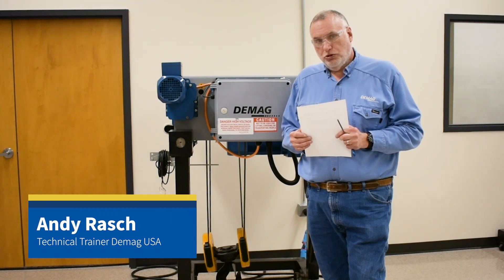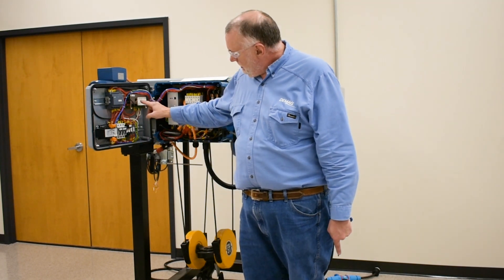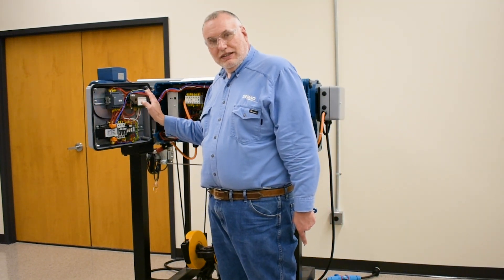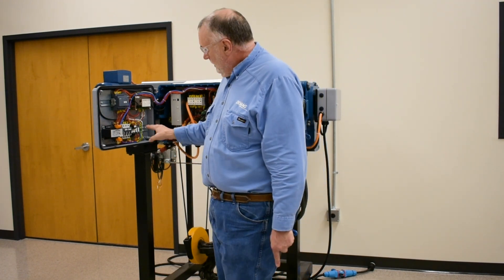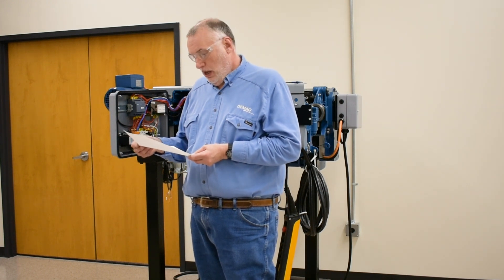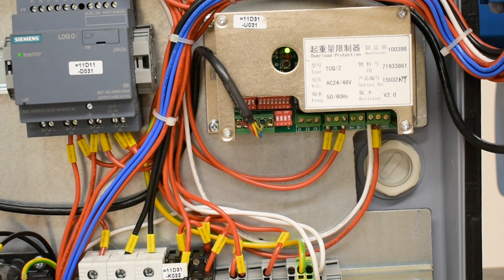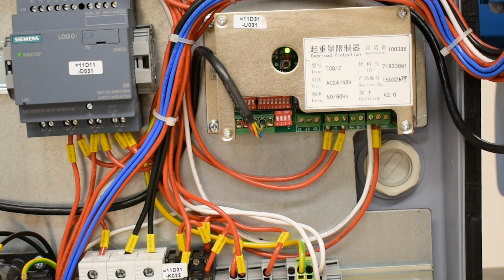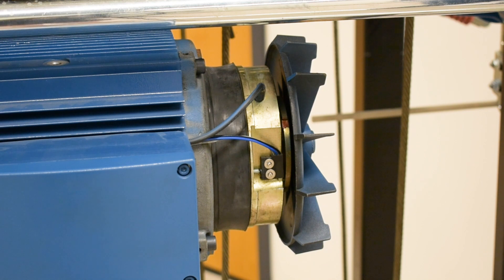Troubleshooting the Gen 1 with Contactor Control Demag DMR Wire Rope Hoists | Demag Cranes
Demag Technical Trainer, Andy Rasch, takes you through basic troubleshooting the Generation 1 Demag DMR wire rope hoist with contactor control. In this video, Andy takes you through the areas to check when hoist lifting issues arise.

See our other Gen 1 DMR wire rope hoist videos:

Making a Brake Adjustment or Replacement on the ZBV Lifting Motor on Demag DMR Gen 1 Wire Rope Hoists
Adjustment & Theory of the SGG 4 Geared Limit Switch on Gen 1 Demag DMR Wire Rope Hoists

** Note, DMR hoists equipped with SafeControl do not have gen 1 and gen 2.